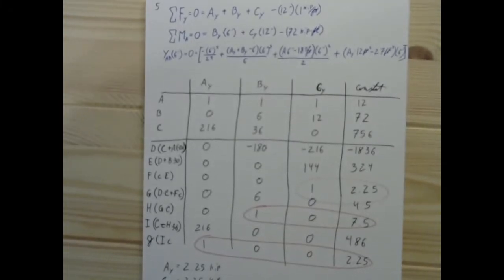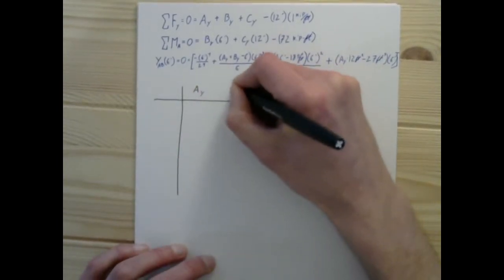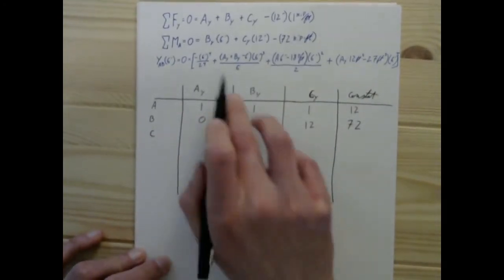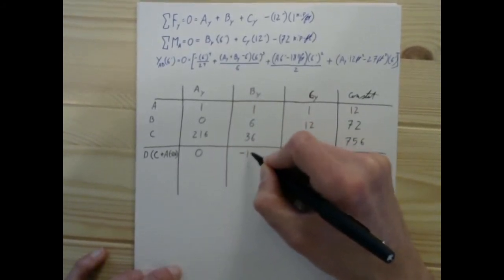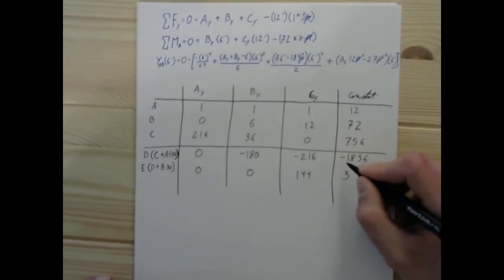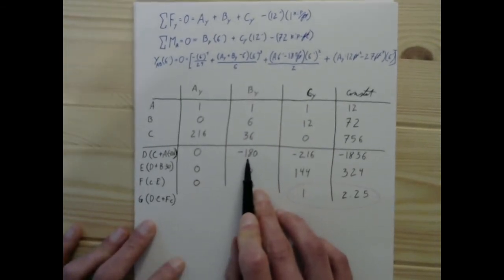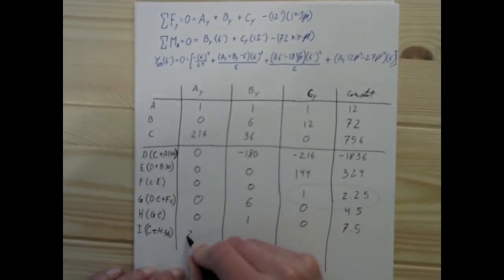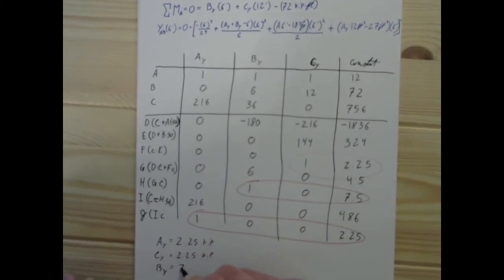Solving Indeterminate Structures Using Integration Part 5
Part 5 introduces the final boundary condition and uses Gaussian elimination to determine the reactions at points A, B and C
these videos are meant to accompany the posted lecture notes